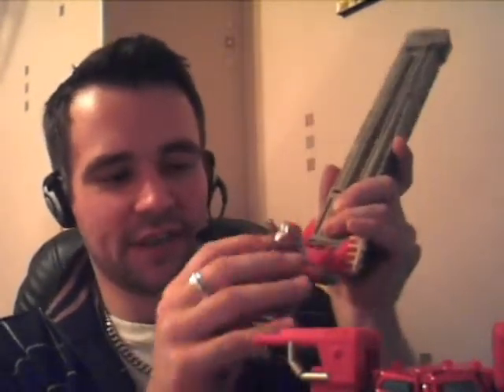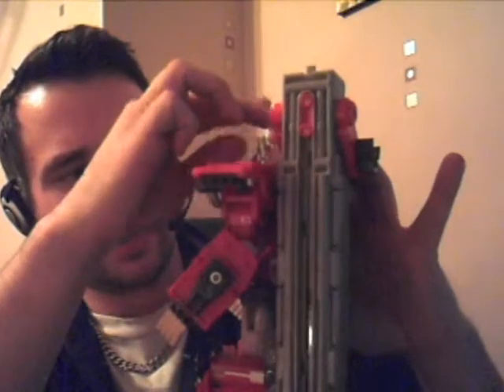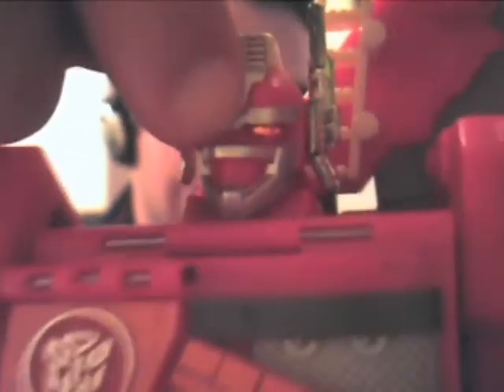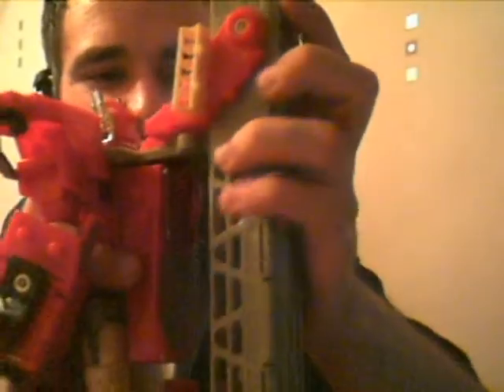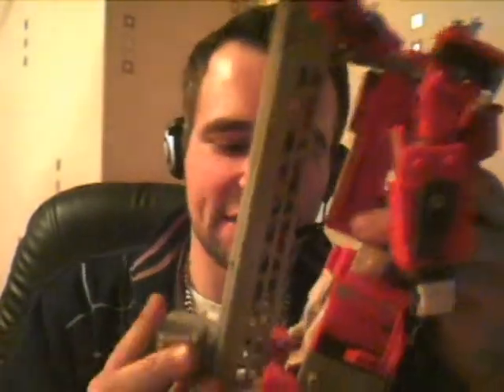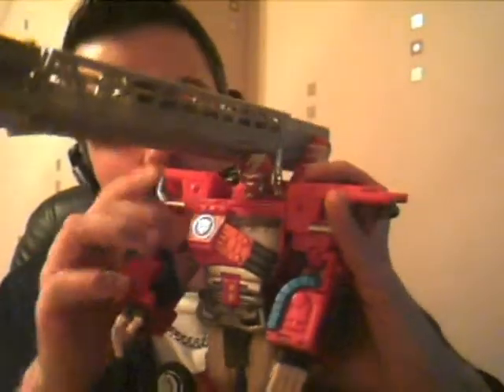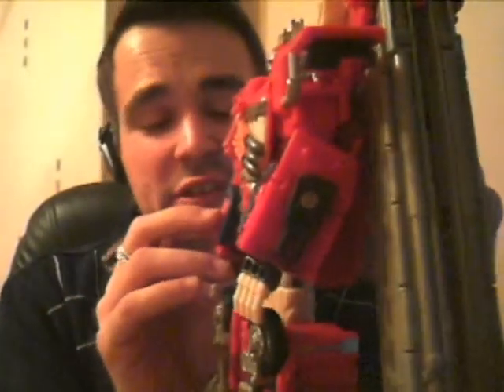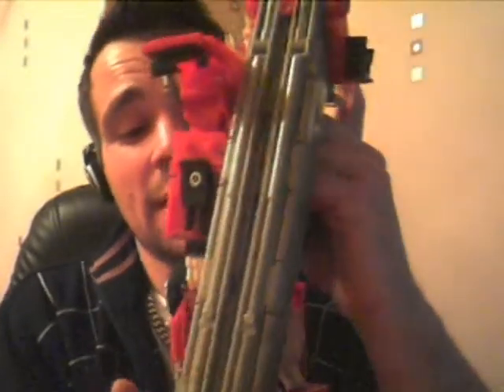R.I.D Optimus Prime Review Part 3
Sorry for the delay had computer probems, Thanks for being patient